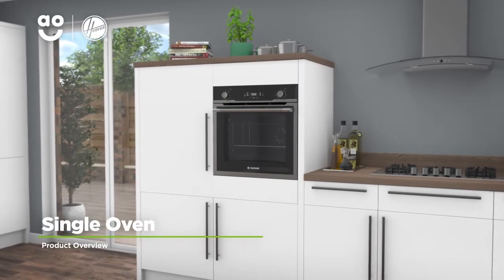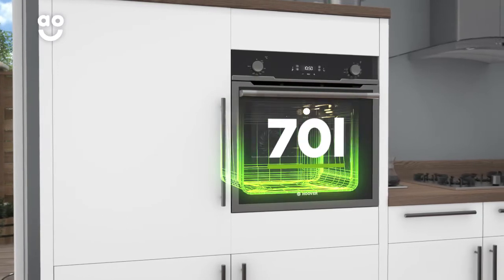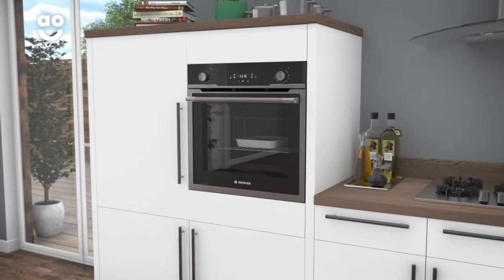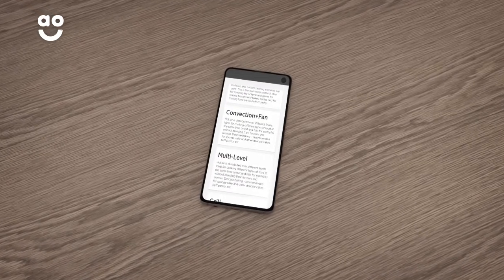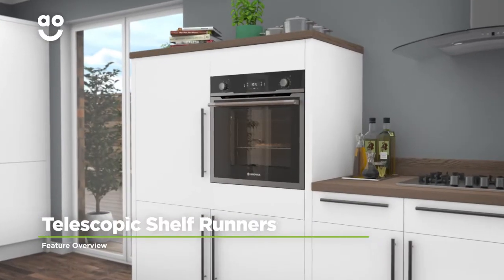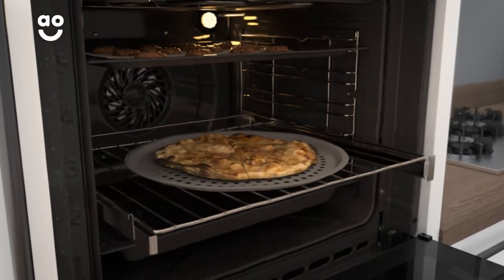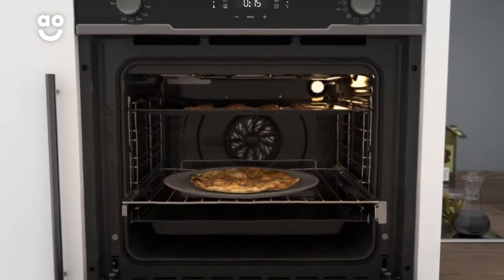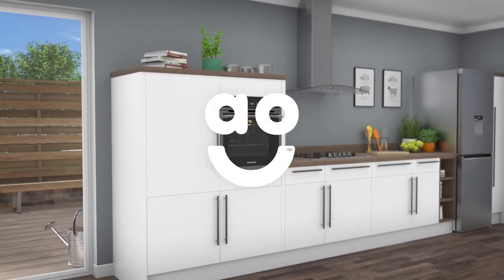Hoover Oven HOZ3150IN WIFI SSE Product Overview | ao.com